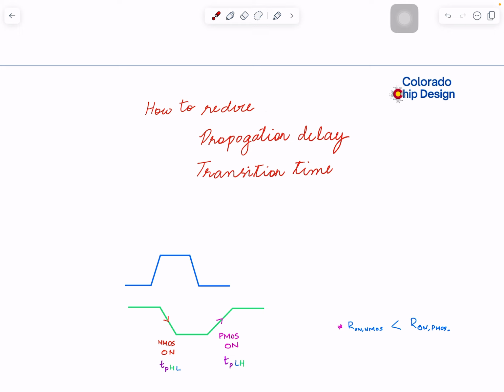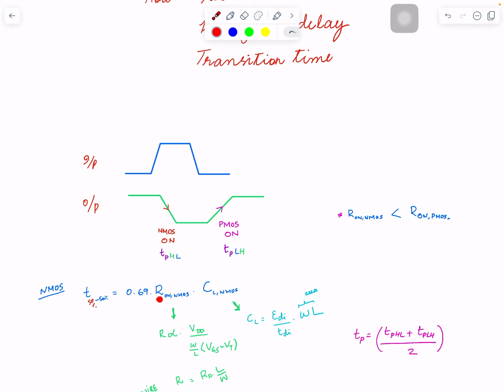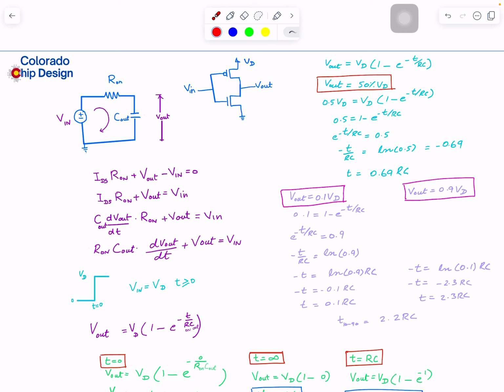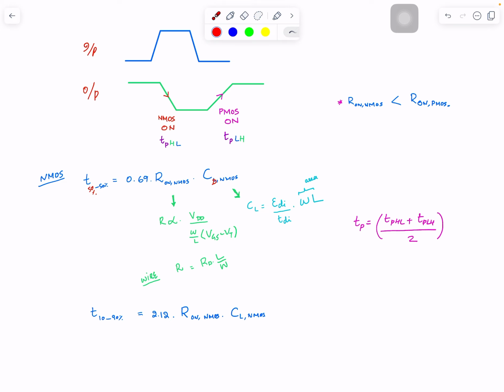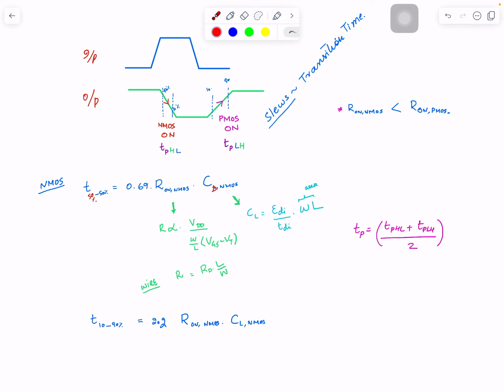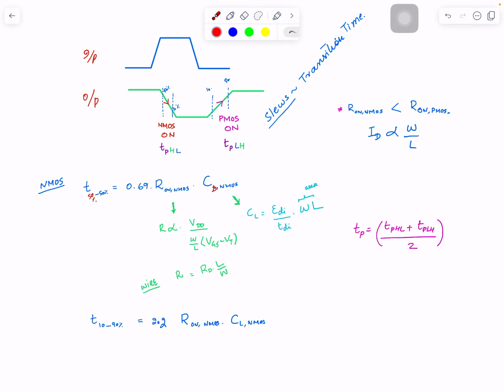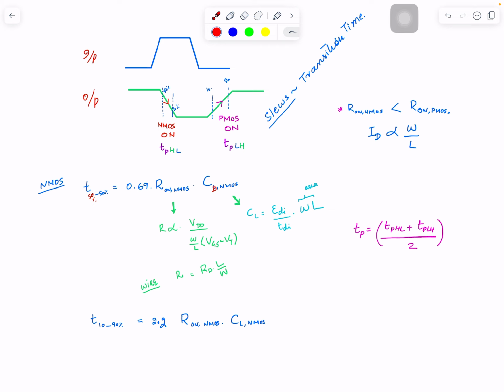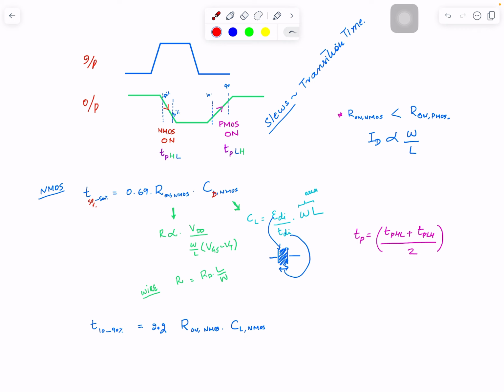Topic 11- CMOS | How to Reduce Delay/ Transition Times of the Transistors | Delay Series- Part 3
In this video, we dive into the critical concepts of propagation delay and transition time. While we’ve covered propagation delays in the past, today we focus on how to reduce delay and the impact of these delays on transition times. Both parameters are crucial from a design perspective.

In this video, you'll learn:
• Understanding propagation delay and transition time
• Impact of propagation delay on circuit performance
• Methods to reduce propagation delay
• Importance of load capacitance and on-resistance in delay calculations
• Techniques to improve circuit delay through design choices